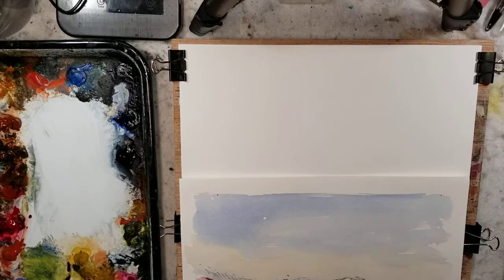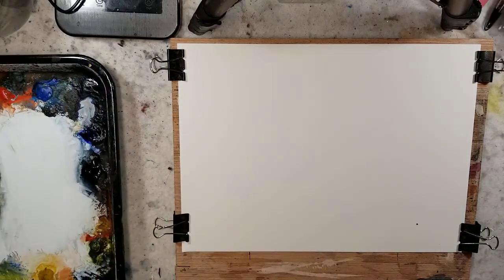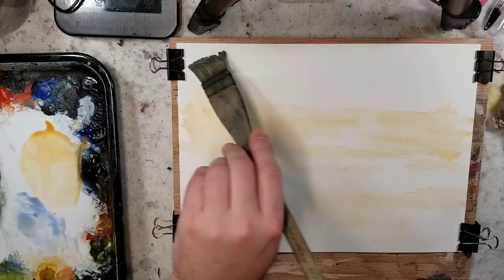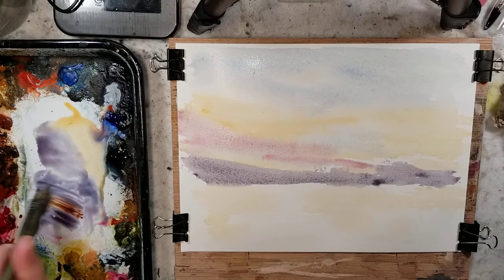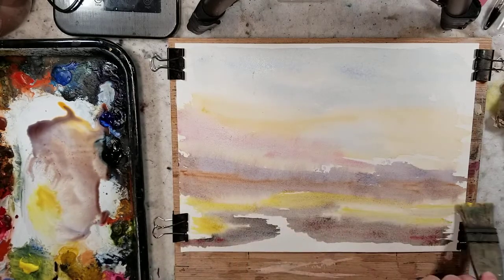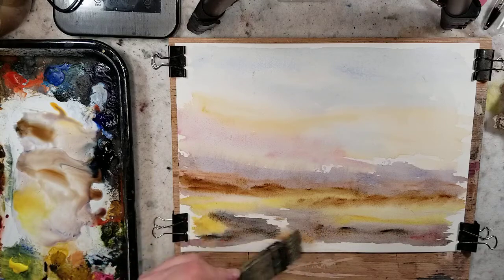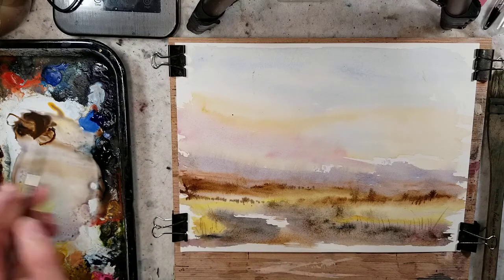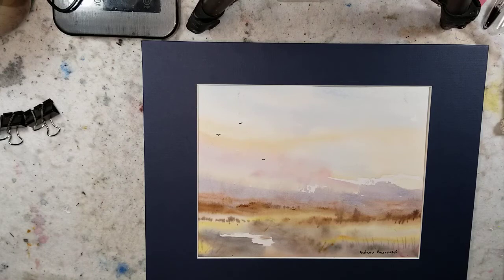282) All Colors of the Ron Ranson Palette Painted Fast and Loose on Canson Hot Press Paper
The colors, and their alternatives, are listed at the beginning of the video. enjoy!